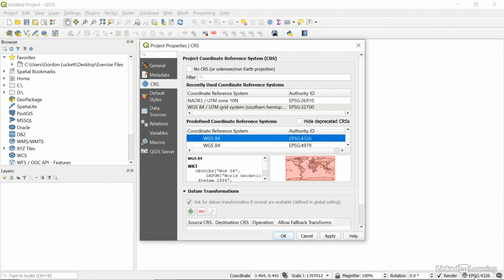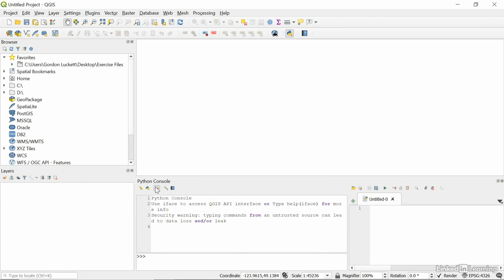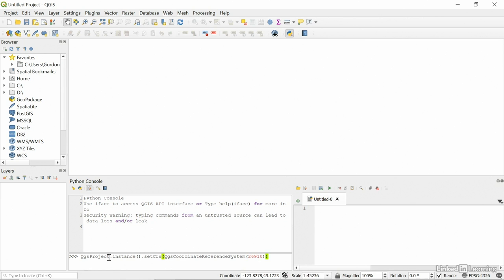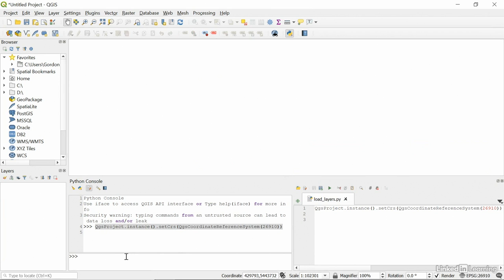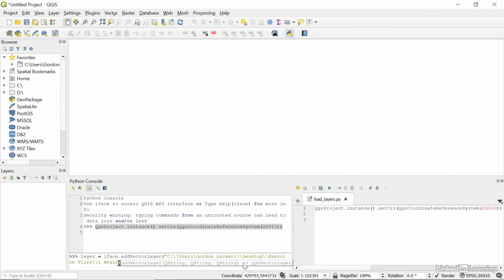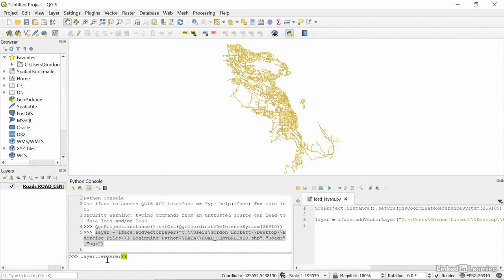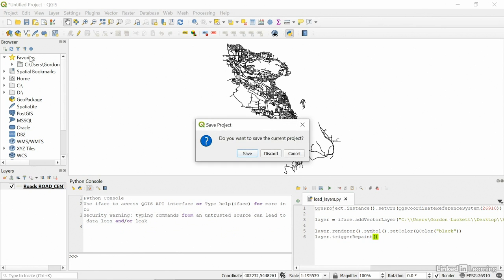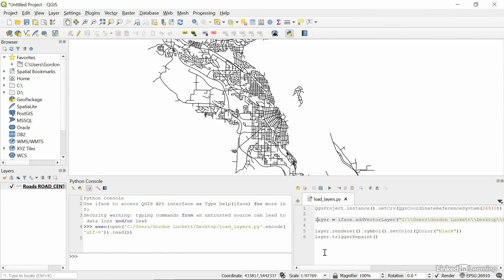03 Creating your first Python script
03   Creating your first Python script